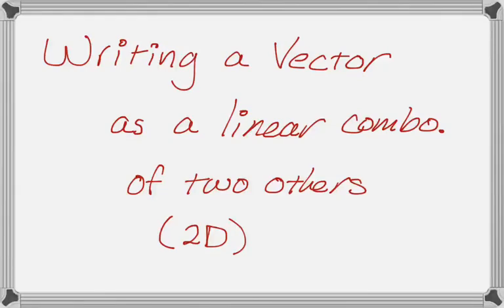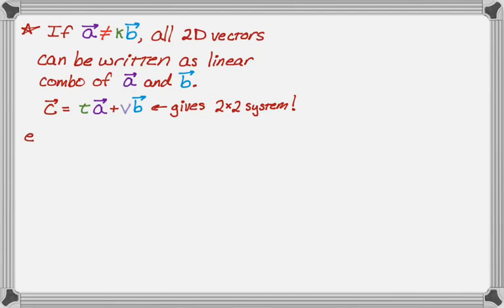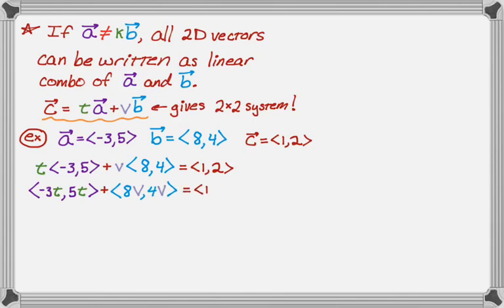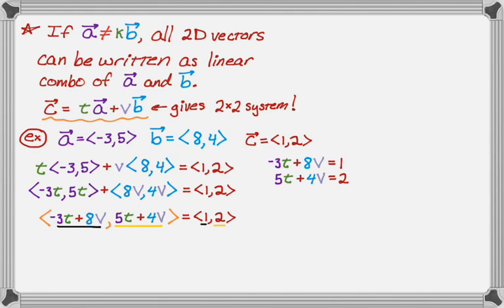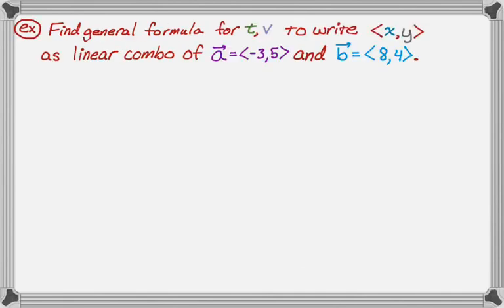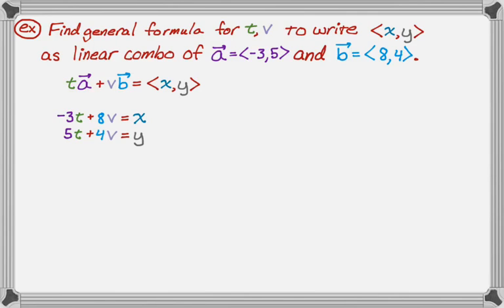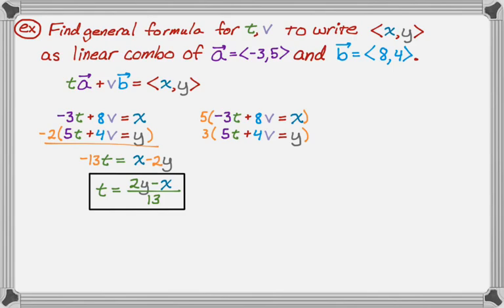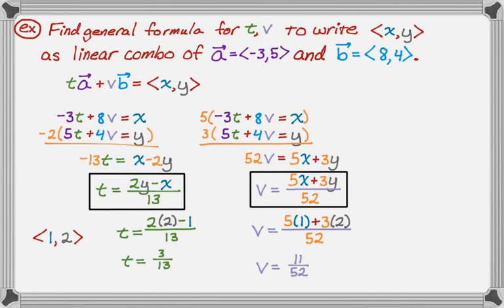Finding the Right Linear Combinations of Vectors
In this video we solve the problem of writing a specific vector as a linear combination of two other given vectors (since we're working in 2 dimensions).  First we have to check that the two given vectors are not scalar multiples of each other, then we end up with a system that we can solve.  We also solve a more general problem of generalizing writing all 2D vectors as a linear combination of two given vectors.